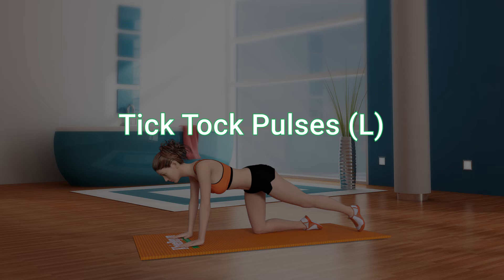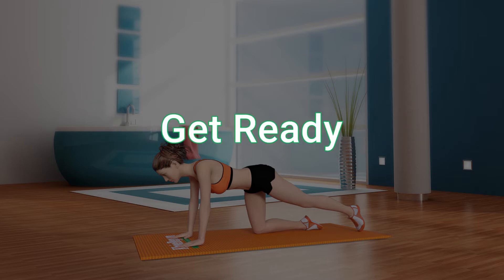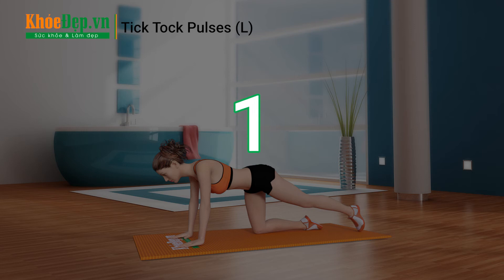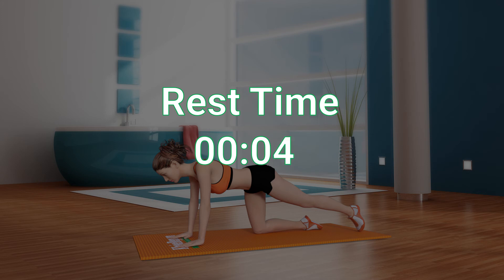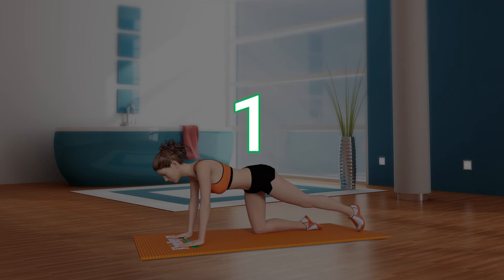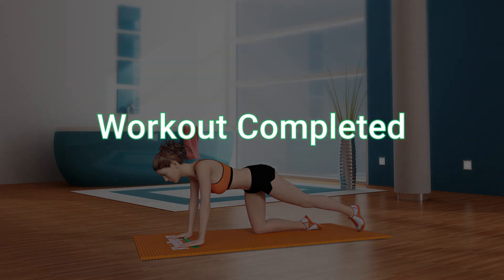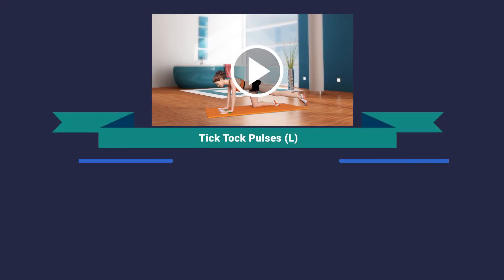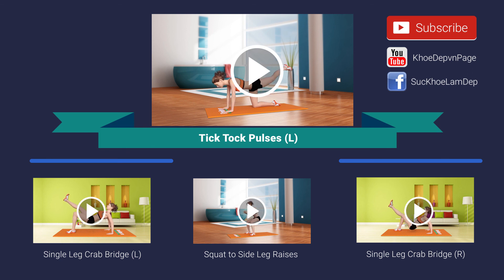Bài tập mông #53 Tick Tock Pulses Left cho mông to cong vút | KhoeDep.vn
Mông to, đùi nhỏ, không có gì là không thể có được. Chỉ cần bài tập mông Tick Tock Pulses Left là đủ. Đây là 1 động tác tương đối khó do cần cơ mông luôn căng cứng để có thể nâng chân lên và hạ xuống liên tục. Chỉ cần bạn thực hiện đều ngày 2 lần, trong khoảng 2-3 tháng là vòng 3 sẽ căng tròn như mơ ước.

Hãy chăm chỉ luyện tập đều bạn sẽ có vòng 3 ưng ý mà thôi.

Hướng dẫn cách tăng kích thước vòng 3 cho nữ với TICK TOCK PULSES LEFT:
- Lần lặp: 20
- Ván: 3
- Tạo tư thế 4 chân, hai cổ tay ở dưới 2 vai, hai gối gập lại, ở ngay dưới hông. Sau đó duỗi thẳng chân trái ra sau, chạm mũi chân xuống.
- Bắt đầu, nâng chân trái thẳng lên, sau đó chéo sang ngoài chân phải chạm xuống sàn 1 cái, rồi nâng lên cao trở lại. Hạ xuống ở vị trí ban đầu. Tiếp tục nâng lên và duỗi  sang trái, chạm xuống sàn. Quay trở lại vị trí ban đầu. Rồi hạ xuống. Đó là 1 lần lặp.
- Luôn căng cứng cơ mông trog suốt bài tập.
- Tiếp tục lặp lại thêm 19 lần nữa.

- Địa chỉ cửa hàng: 101 Nguyễn Văn Trỗi, phường 12, quận Phú Nhuận, tpHCM